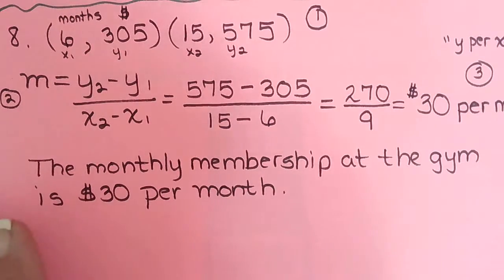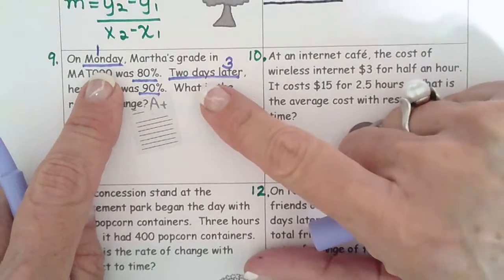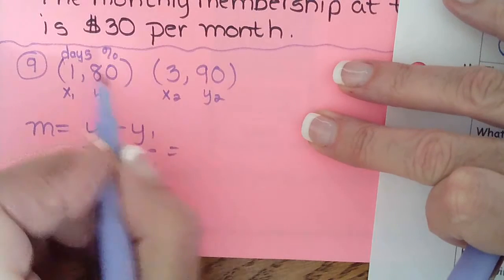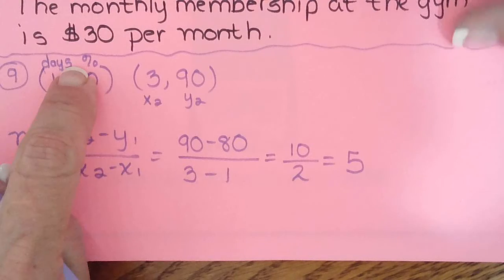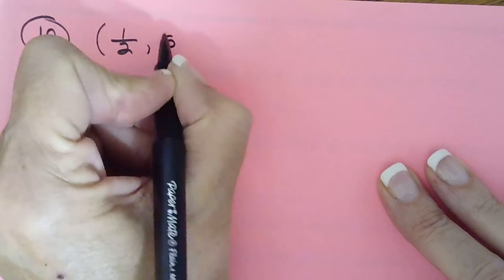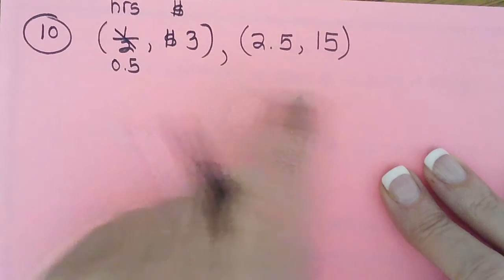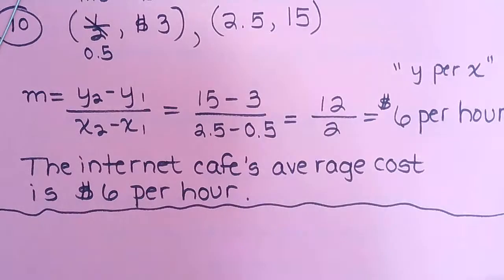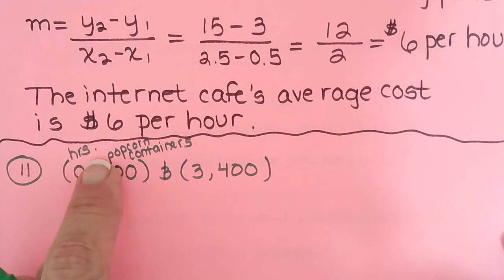Module 7 Lesson 1, page 4 #9 - 10